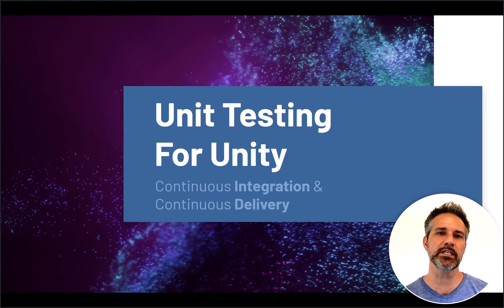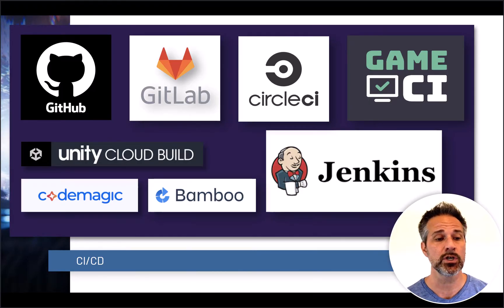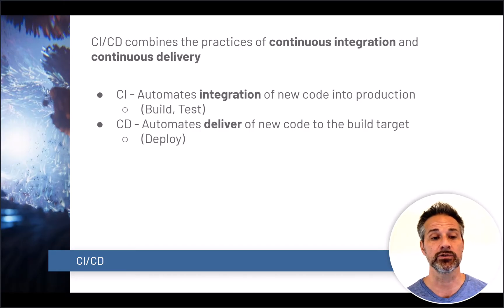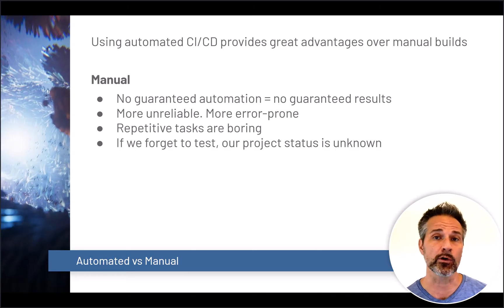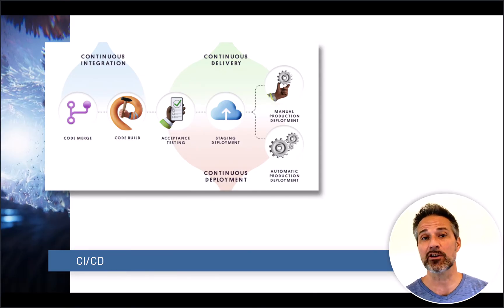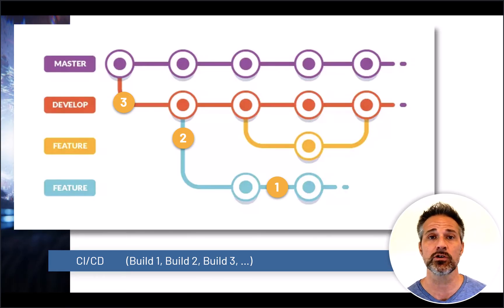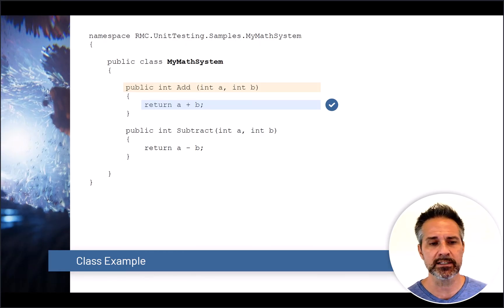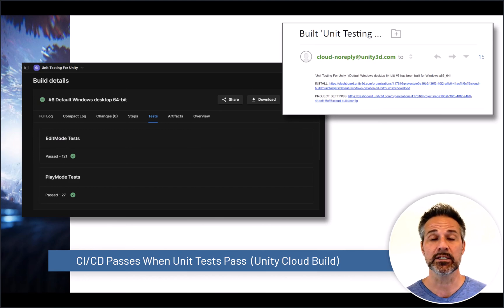Unit Testing 4 - Unity CI/CD & Automated Builds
Welcome to Unit Testing For Unity!

We all start projects with the best of intentions. But during development we often find our projects do not meet our expectations for organization, scalability, and for our quality of life as developers.

This course gives you the training to create and maintain robust Unity classes and architectures.

TAKEAWAY:
►  After this course you will be confident to design and develop well-designed and tested Unity classes.
►  Learn to write robust C# code that your team will be proud of.

INCLUDED SECTIONS:
►  Course Introduction - Set the vision and goals for the course. Learn the many benefits of MVC architecture for your projects
►  Unity Overview - Review the popularity and power of Unity as a game engine. Discuss the structure of the systems within and how MVC architecture is a welcome addition
►  Unit Testing Fundamentals - We'll add the power of Unit Testing and Test-Driven Development ( TDD ). With this training you will naturally produce cleaner, more readable, and manageable code

WHY WAIT?
► Avoid the common pitfalls with creating, maintaining, and scaling your Unity classes
► You can't afford NOT to use Unit Testing and Test-Driven development on your projects